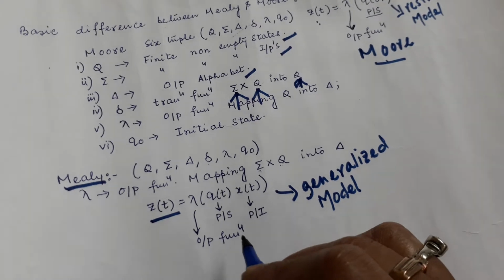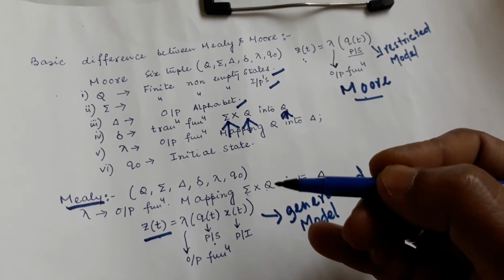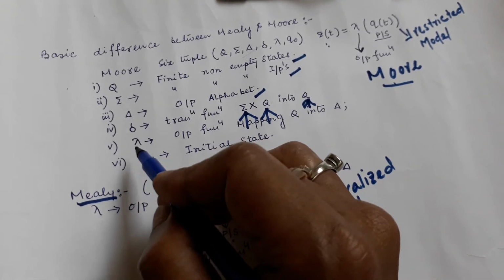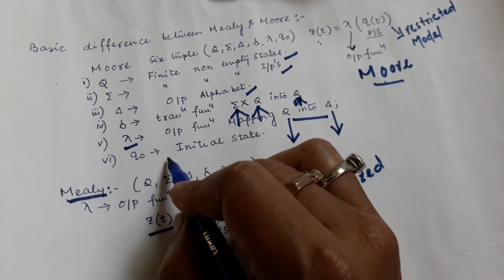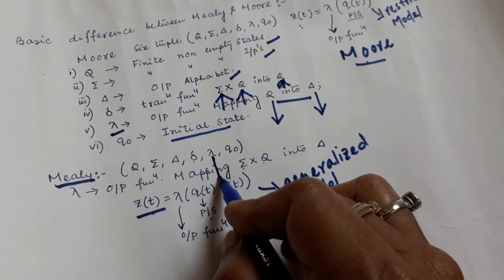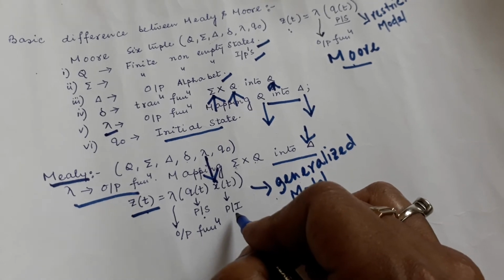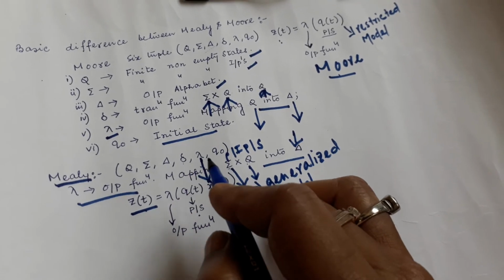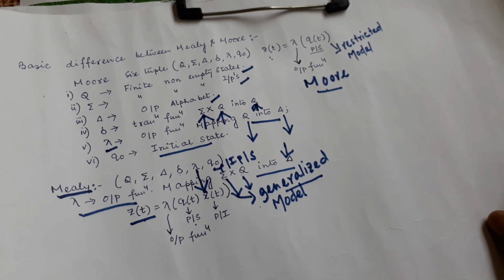Mealy and Moore machine basic differences.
In this video we are going to learn about the basic differences between Mealy and Moore
(Theoritical and Analytical)